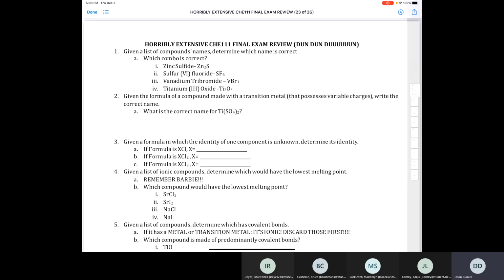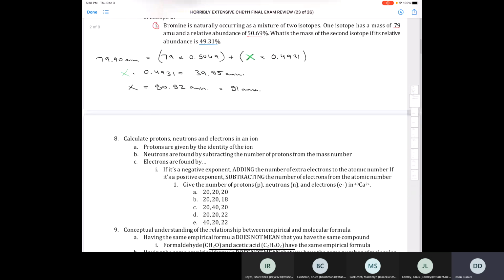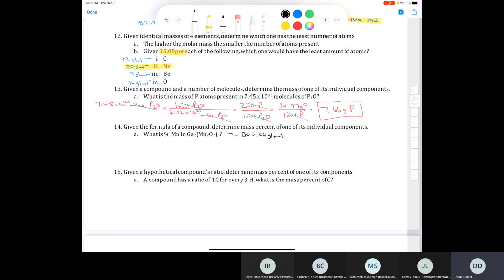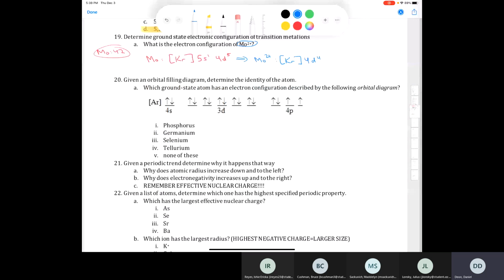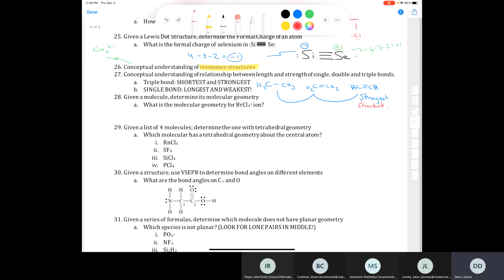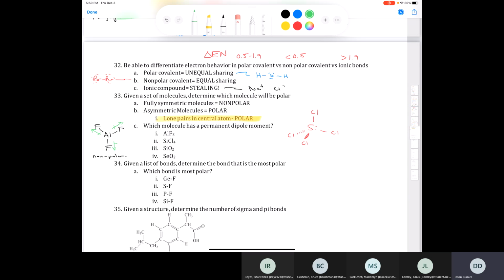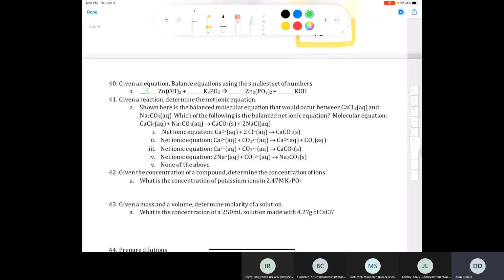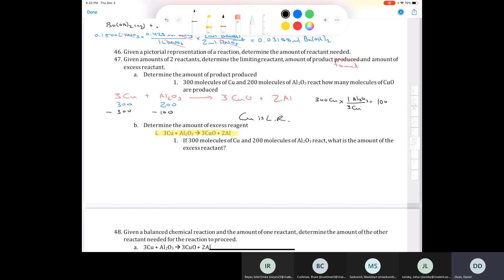CHE 111 Lecture December 3, 2020 PART 1